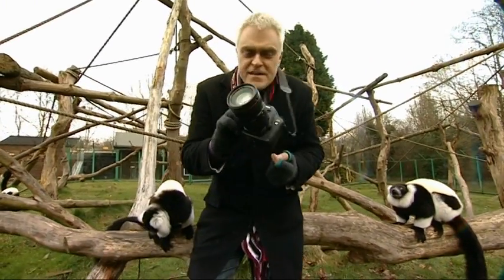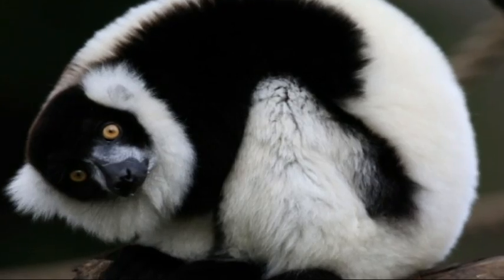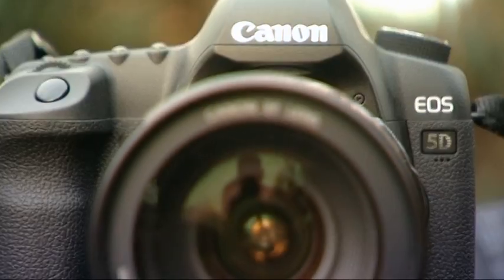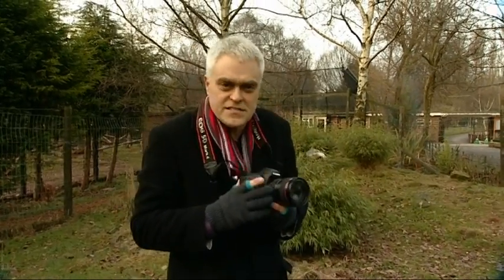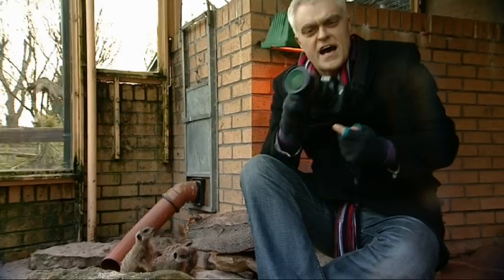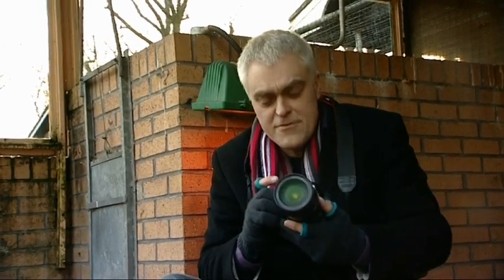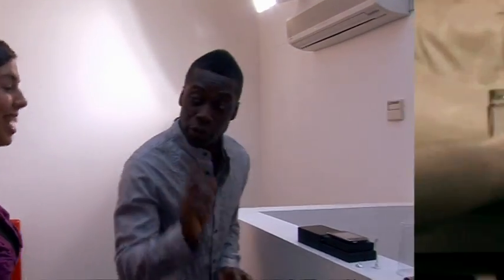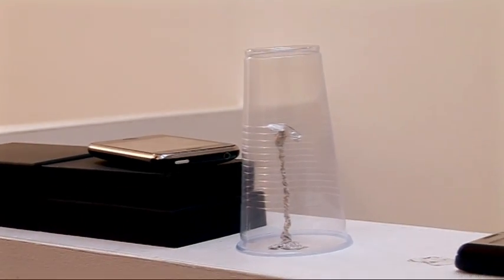The Gadget Show: Web TV - Episode 21 - Canon EOS 5D Mark II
In this episode of Web TV Jon's reviewing the Canon EOS 5D Mark II and Ortis does a bit of mobile phone mythbusting. For more videos, news and reviews go